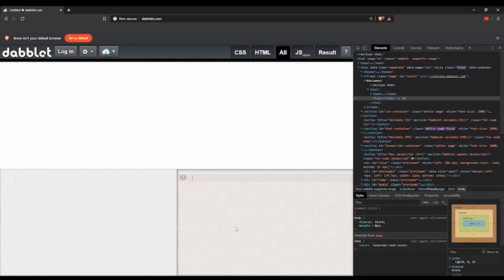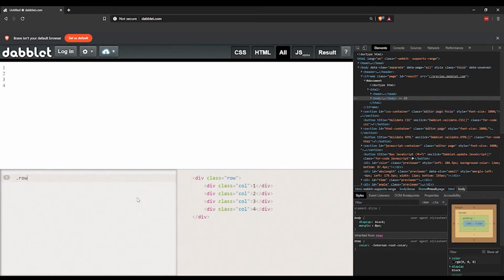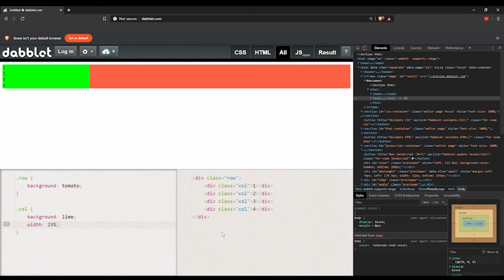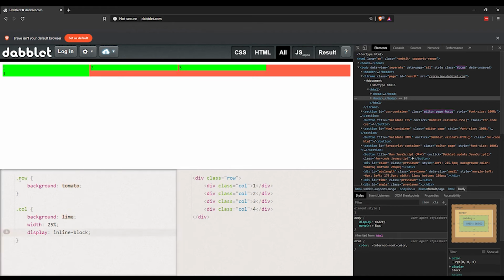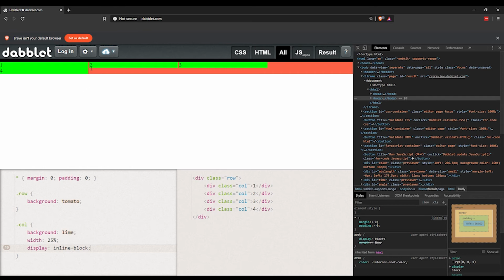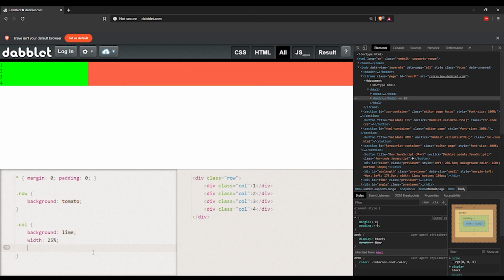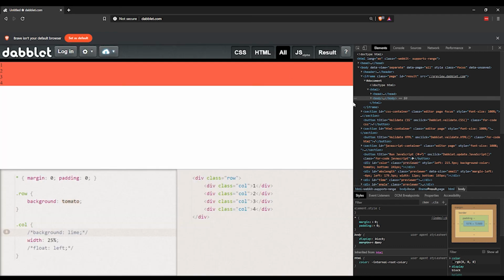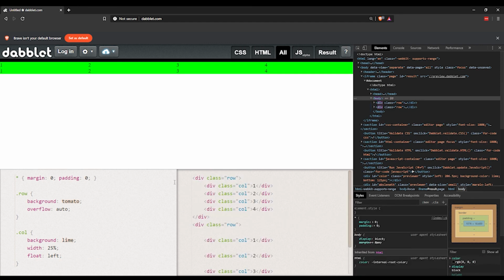Lecture 15: Simple Four Column Layout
This video illustrates how to do a simple four column layout using CSS floats.